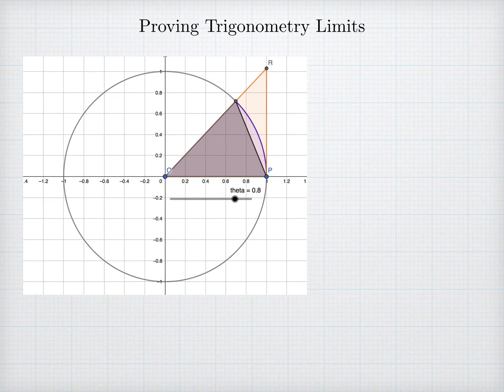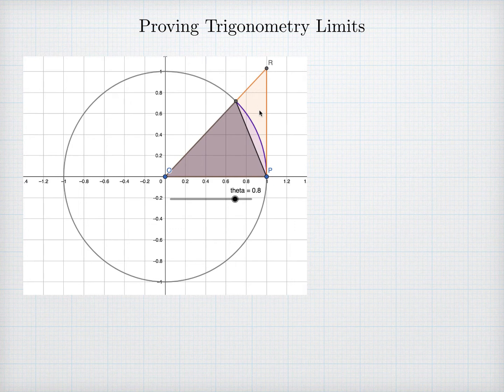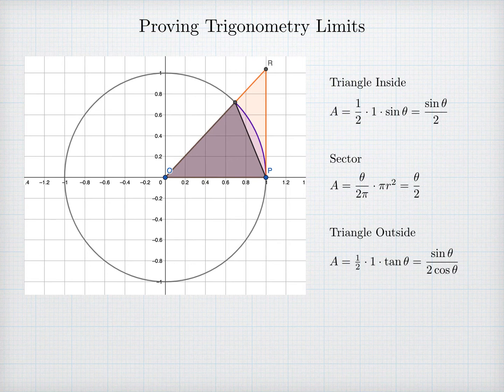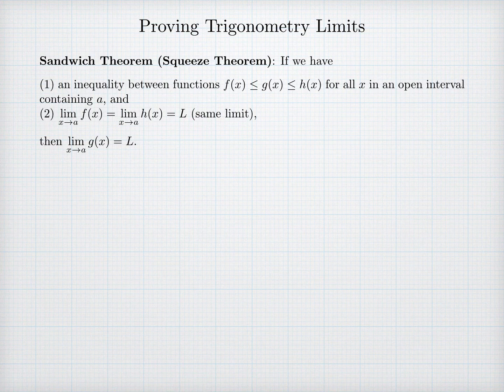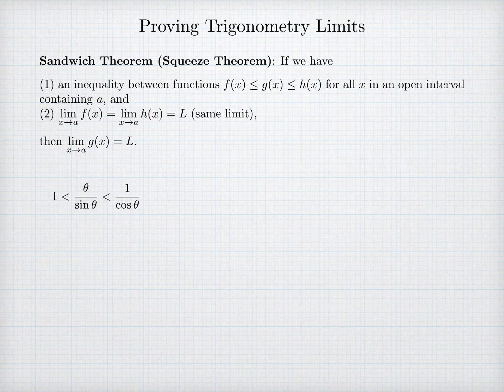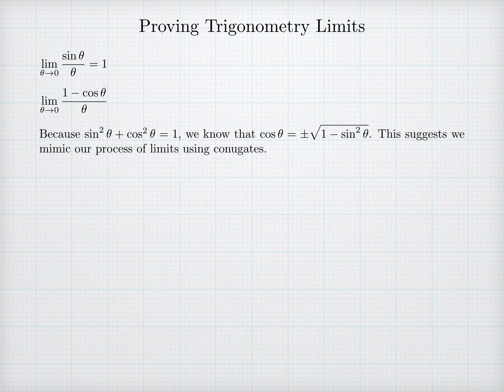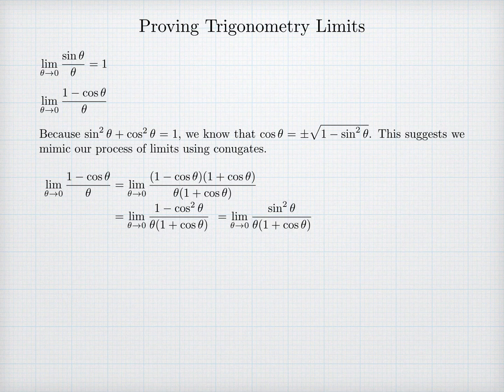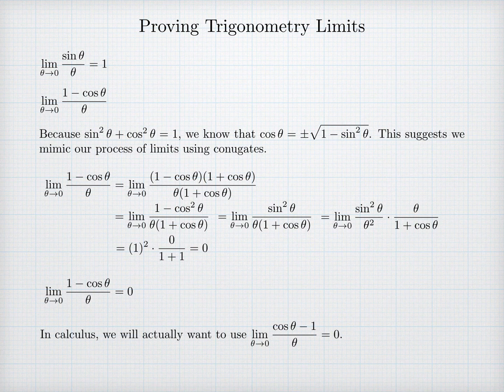Proofs of Trigonometric Limits